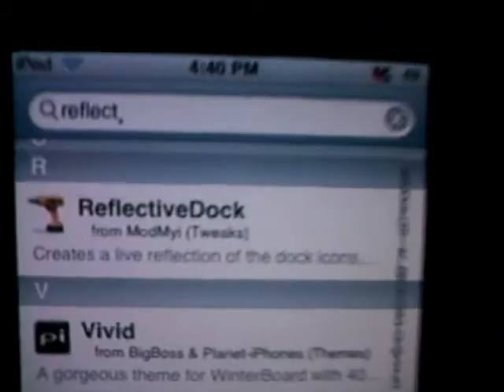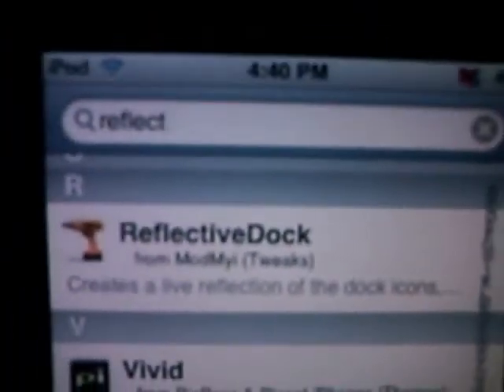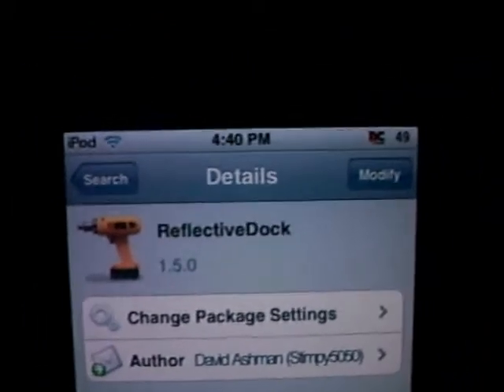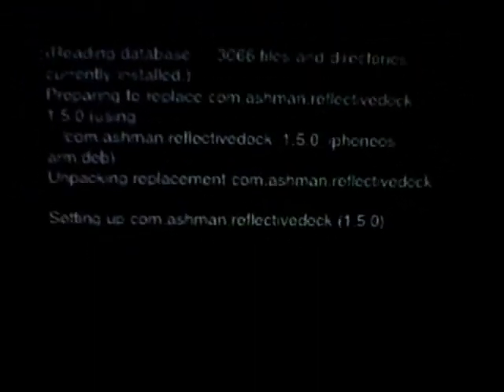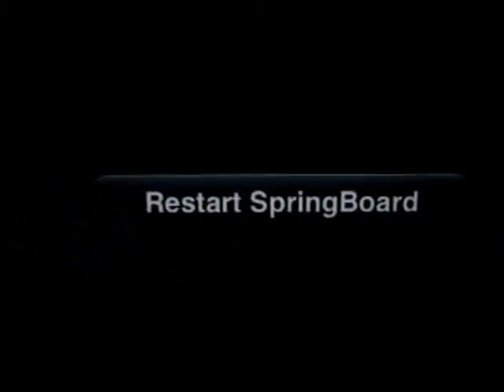How To Get A Reflective Dock on iPod Touch or iPhone